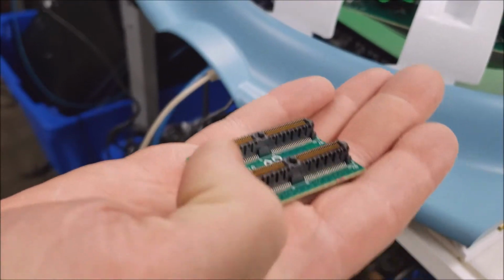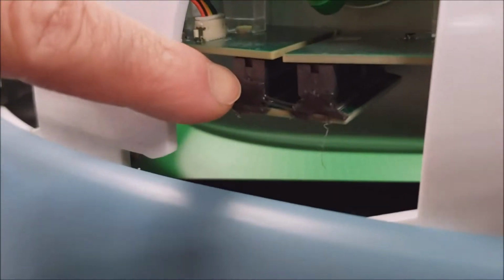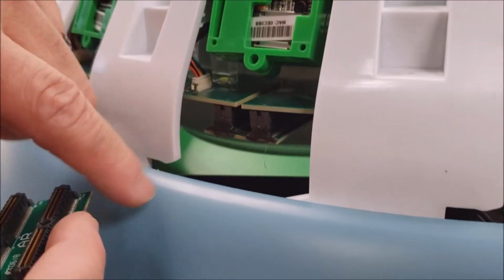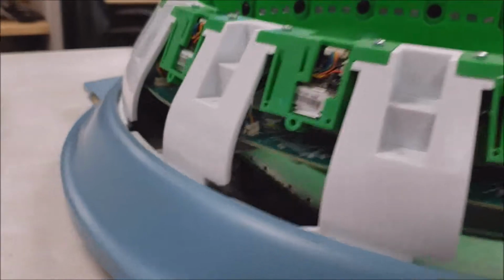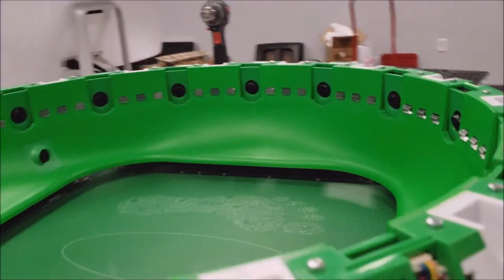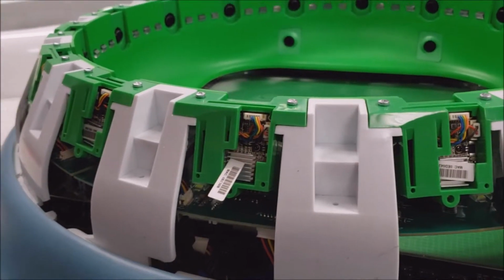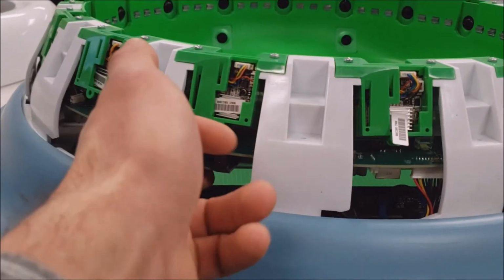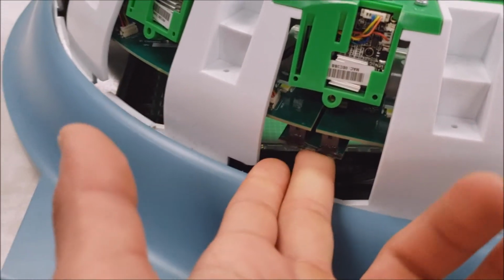Reattaching and securing the Bridge Clips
This is the first installment of the repair and maintenance series for the ALBERT 3D foot scanner. It is a tutorial on finding and identifying the problems that occur that may result from a bridge connection between two circuit boards.